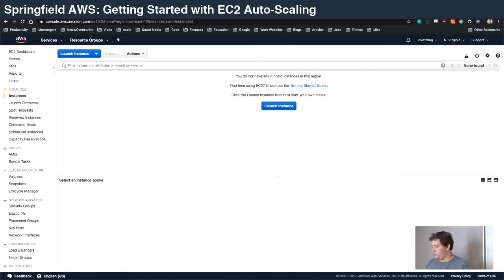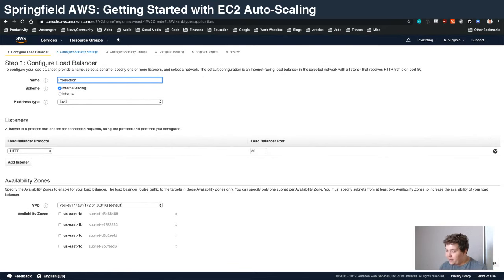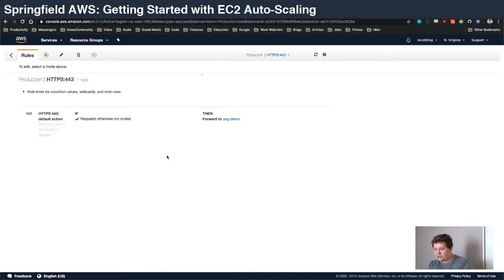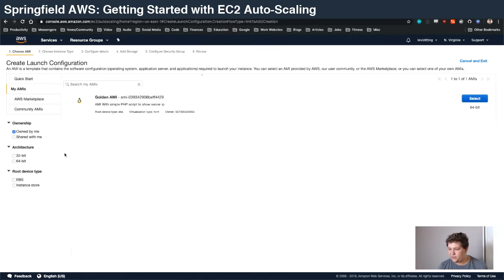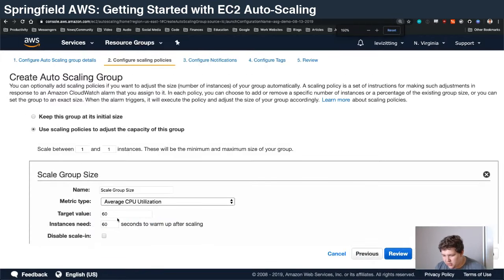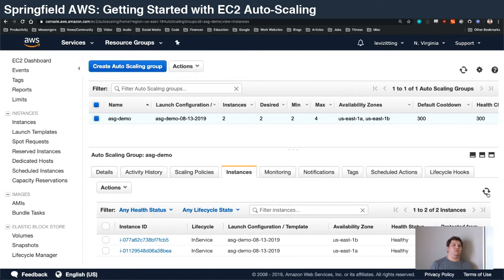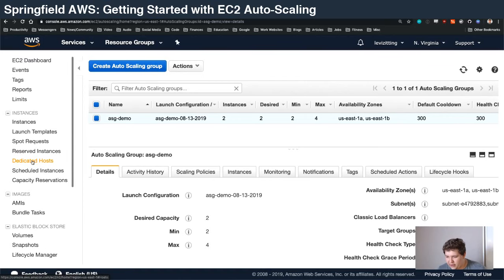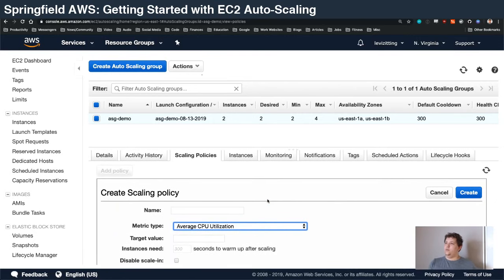Getting Started with EC2 Auto-Scaling on AWS w/ Levi Zitting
Tune into our live broadcast of this episode on Tuesday August 13th 2019 (6:30-7:30pm US/Central) or attend our Meetup event in Springfield Missouri.

In this episode of SGF AWS, Levi Zitting will discuss benefits and best practices related to EC2 Auto-Scaling.